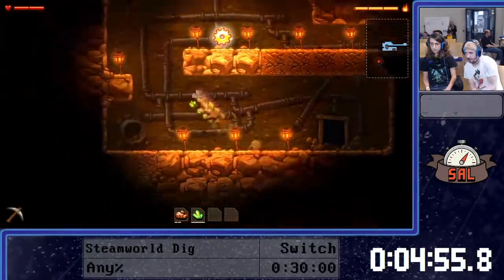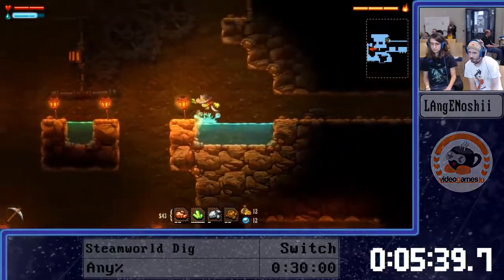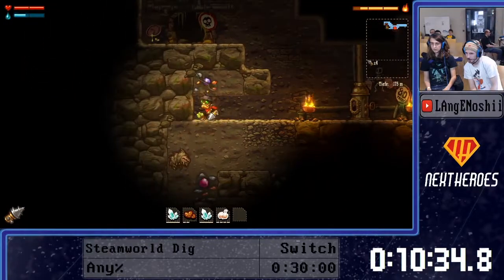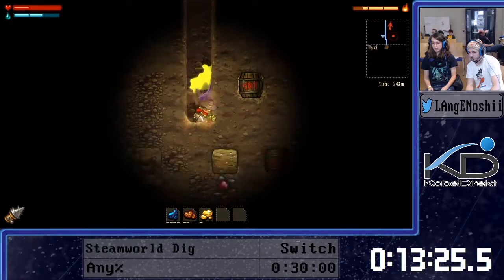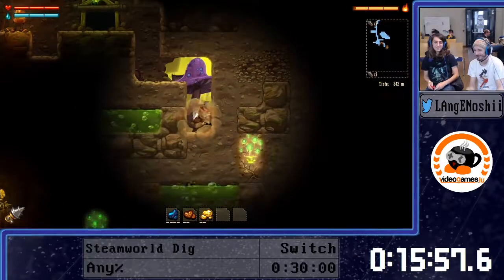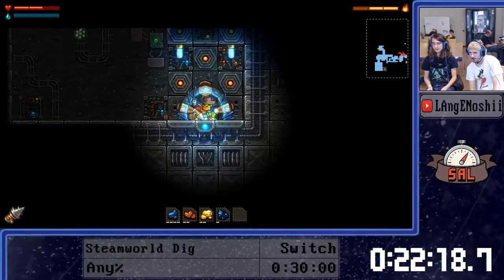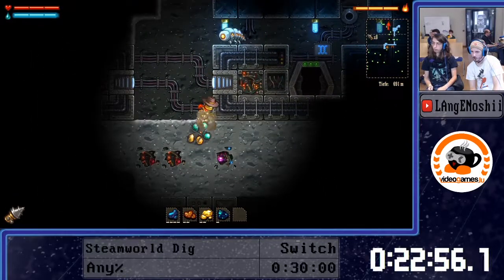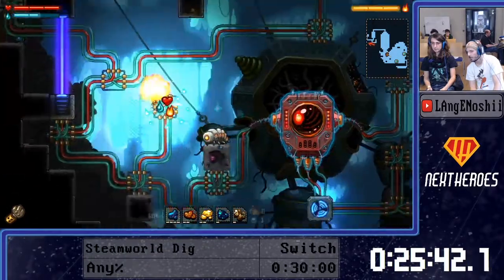Steamworld Dig Any% (Switch) Speedrun by LAngENoshii | Enter Game Cup 2019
Steamworld Dig Any% (Switch) Speedrun by LAngENoshii at the Enter Game Cup 2019 in Völklingen.
Run starts at 6:35

On this Youtube Channel, you can mainly expect VODs of our streams which we will do on our Twitch Channel. We will also upload guides on the subject of speedrunning as well as other videos.

We are open to any suggestions and/or feedback. So let us know your ideas to improve the community!

Speedrun Assembly of Luxembourg

All music played on stream, in the intro, pause, and end-screens is provided by GameChops.